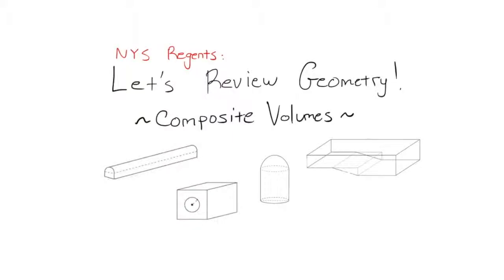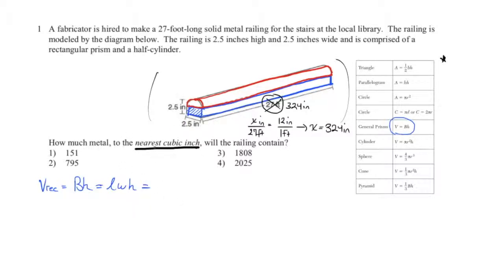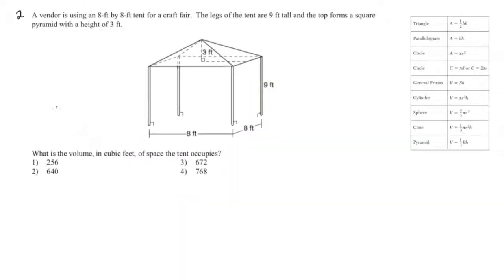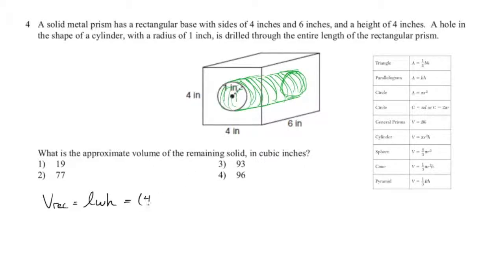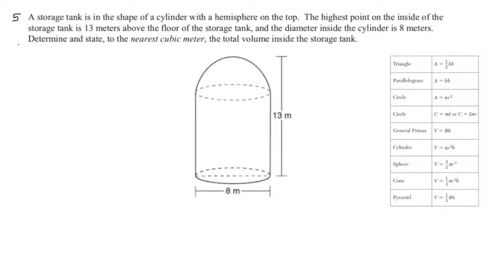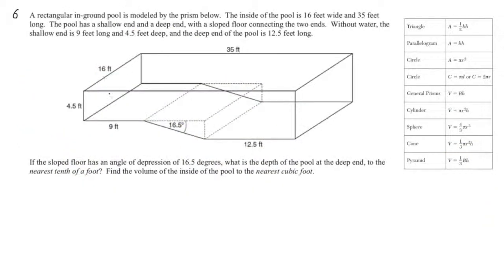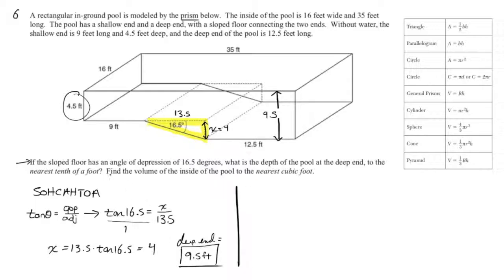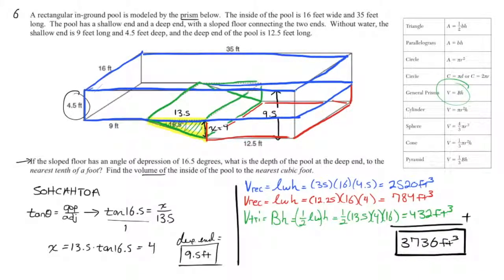Composite Volumes | Let's Practice Regents Geometry! (COMMON CORE)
This video is for students who wish to review composite volumes, particularly at the level of the NYS Regents Geometry Exam.

All six problems are pasted below with timestamps:

00:43 A fabricator is hired to make a 27-foot-long solid metal railing for the stairs at the local library. The railing is modeled by the diagram below. The railing is 2.5 inches high and 2.5 inches wide and is comprised of a rectangular prism and a half-cylinder.
How much material is needed for the railing?

16:47 A vendor is using an 8-ft by 8-ft tent for a craft fair. The legs of the tent are 9 ft tall and the top forms a square pyramid with a height of 3 ft
What is the volume, in cubic feet, of space the tent occupies?

09:51 A solid metal prism has a rectangular base with sides of 4 inches and 6 inches, and a height of 4 inches. A hole in the shape of a cylinder, with a radius of 1 inch, is drilled through the entire length of the rectangular prism.
What is the approximate volume of the remaining solid, in cubic inches?

12:56 A company is creating an object from a wooden cube with an edge length of 8.5 cm. A right circular cone with a diameter of 8 cm and an altitude of 8 cm will be cut out of the cube. Which expression represents the volume of the remaining wood?

14:56 A storage tank is in the shape of a cylinder with a hemisphere on the top. The highest point on the inside of the storage tank is 13 meters above the floor of the storage tank, and the diameter inside the cylinder is 8 meters. Determine and state, to the nearest cubic meter, the total volume inside the storage tank.

18:52 A rectangular in-ground pool is modeled by the prism below. The inside of the pool is 16 feet wide and 35 feet long. The pool has a shallow end and a deep end, with a sloped floor connecting the two ends. Without water, the shallow end is 9 feet long and 4.5 feet deep, and the deep end of the pool is 12.5 feet long.
If the sloped floor has an angle of depression of 16.5 degrees, what is the depth of the pool at the deep end, to the nearest tenth of a foot? Find the volume of the inside of the pool to the nearest cubic foot.